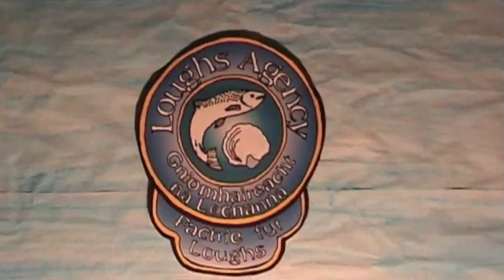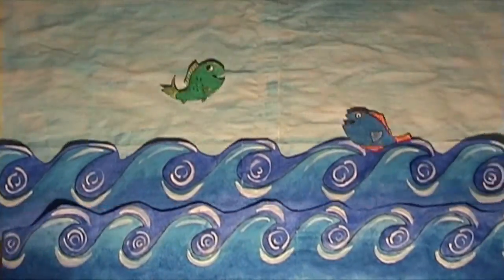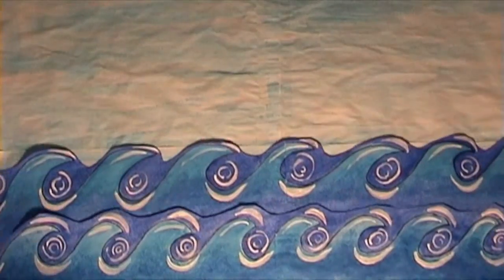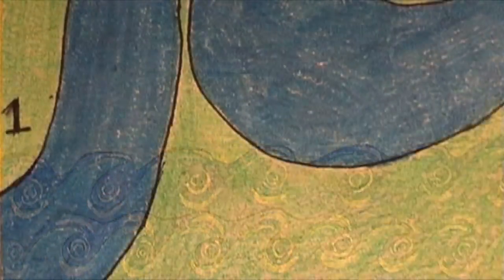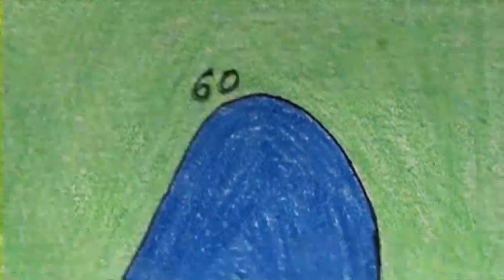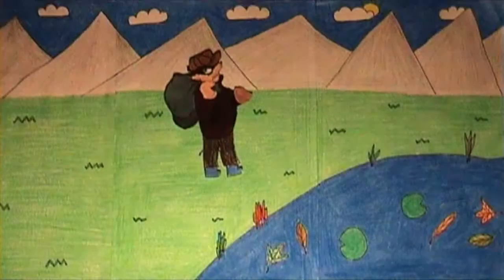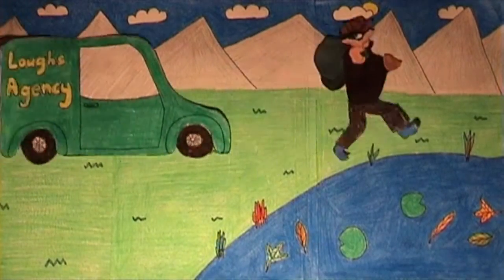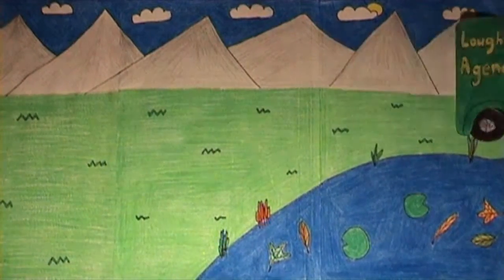A2 Final Film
My A2 Moving Image Arts Final Film